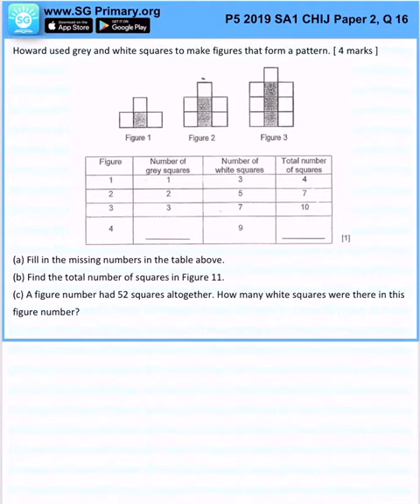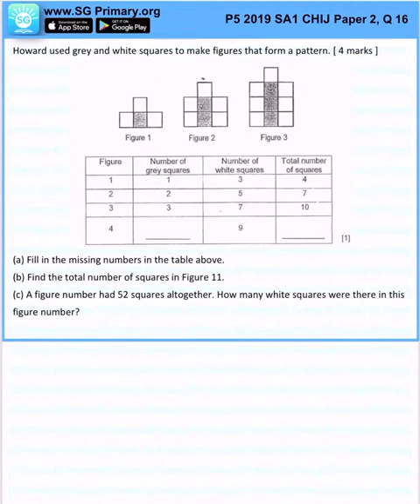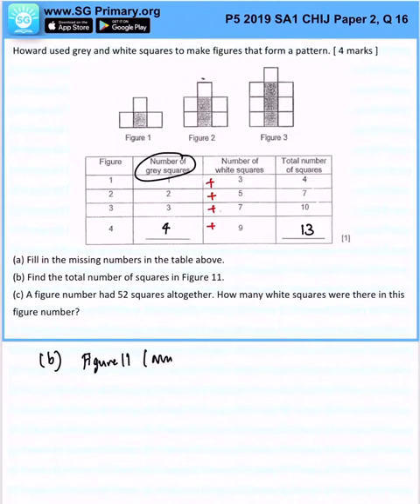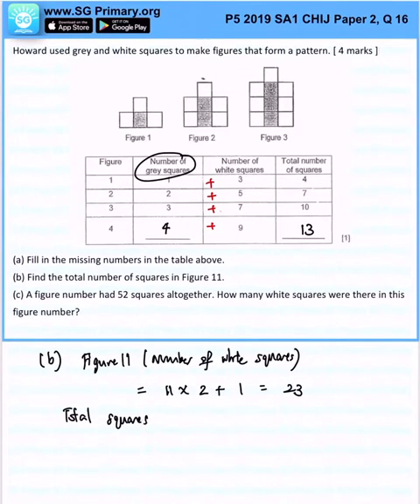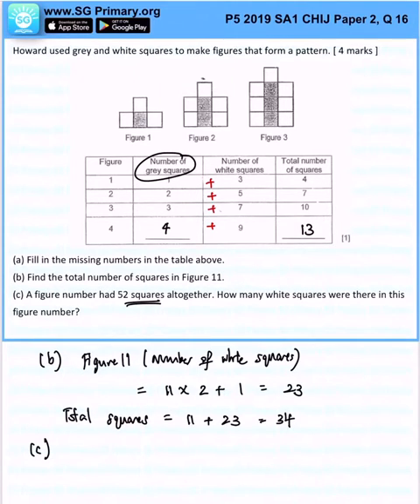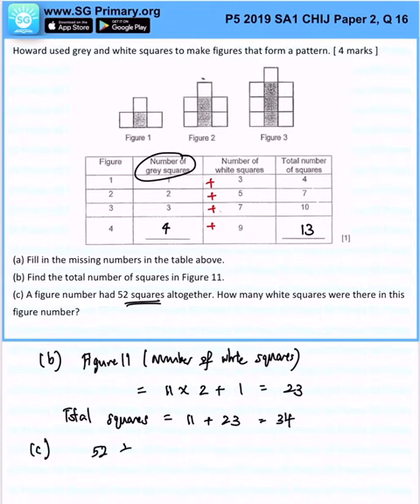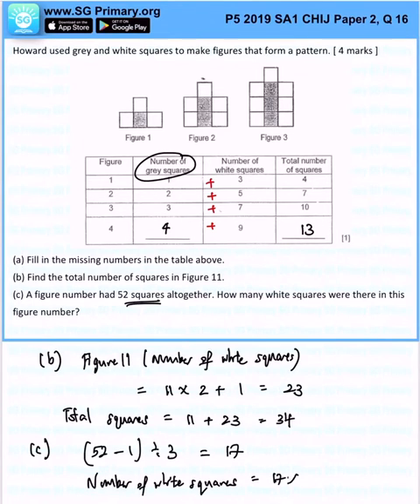Primary 5 Math 2019 CHIJ SA1 Paper2Q16